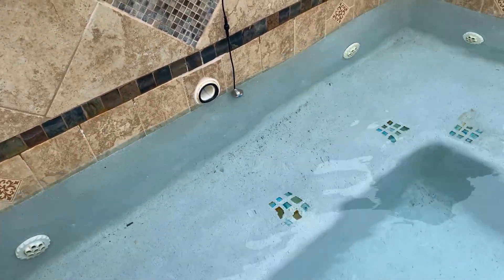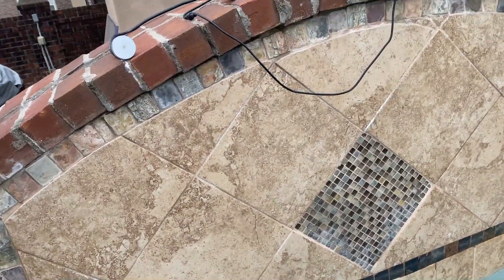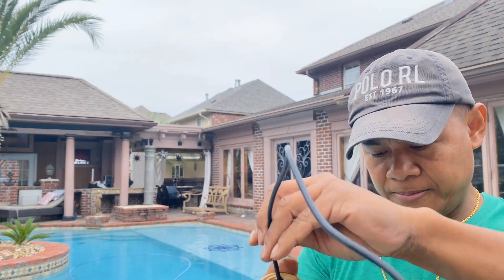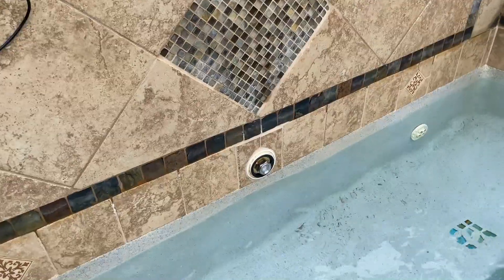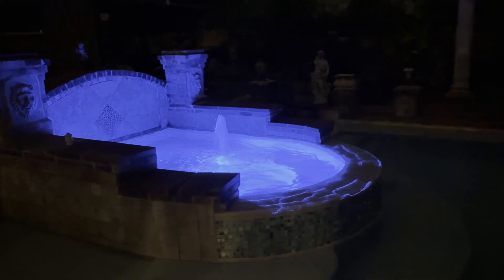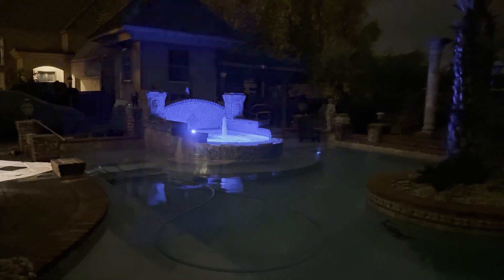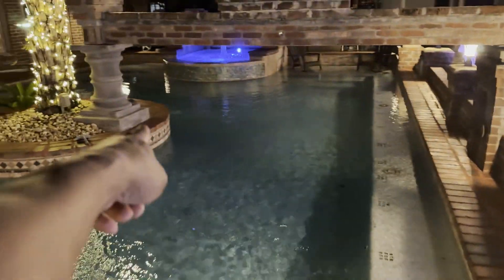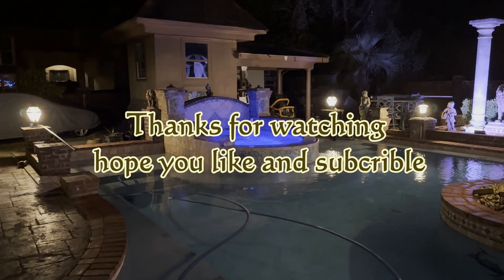Replace expensive pool light with boat transom light.